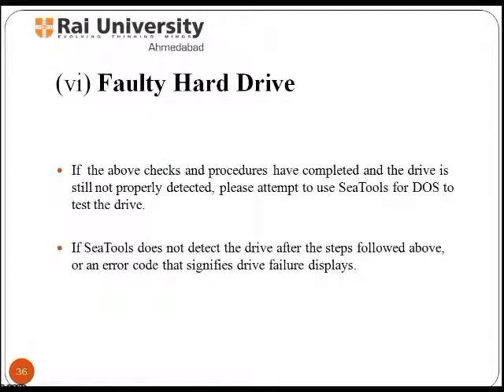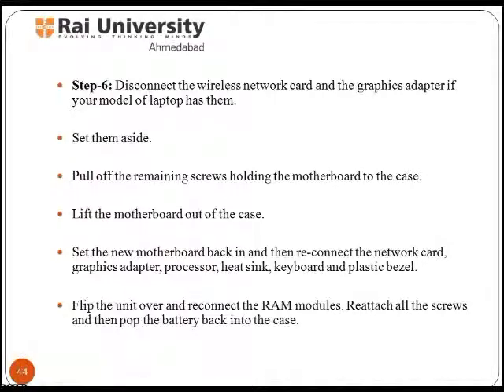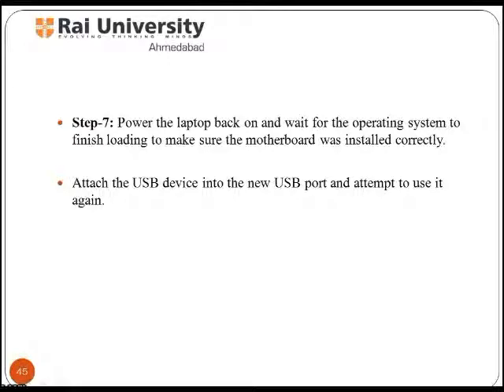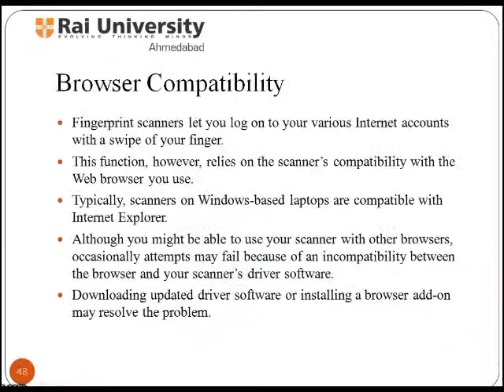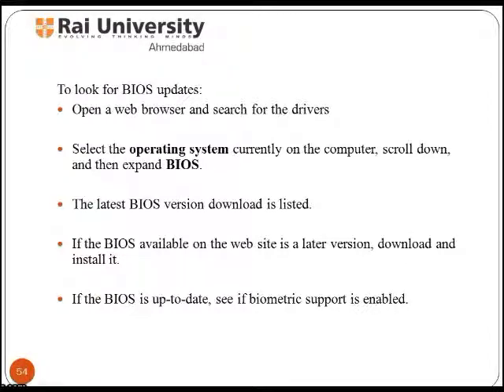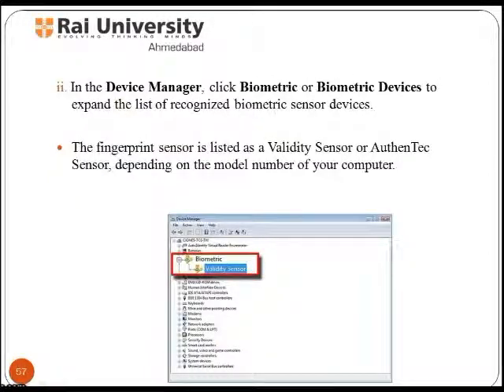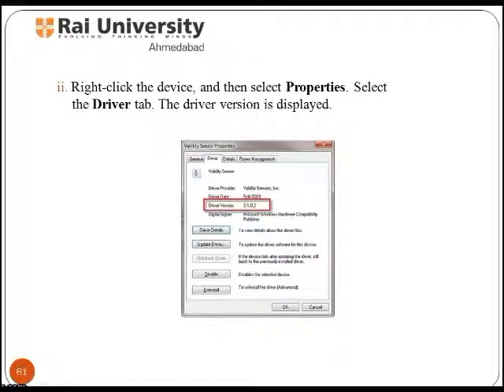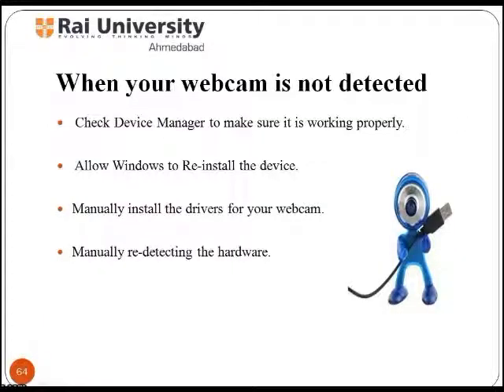Tracing II - Laptop Chip Level Repairing Part II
This module show tracing of audio problem, DVD problem, USB port problem, Finger prints problem, webcam problem, Wi-Fi and Bluetooth problem, adapter problem, S.M.P.S problem.